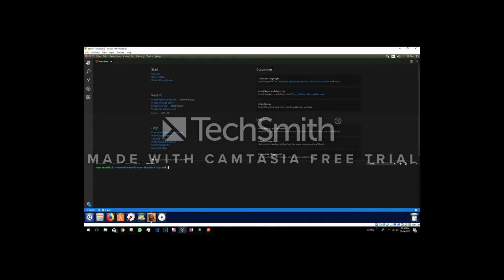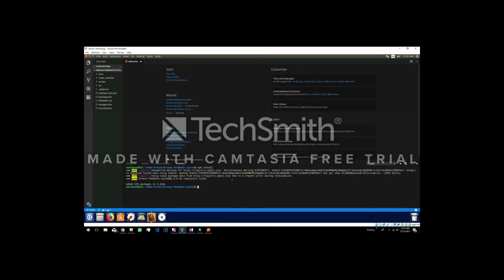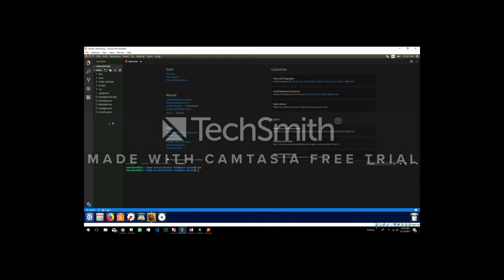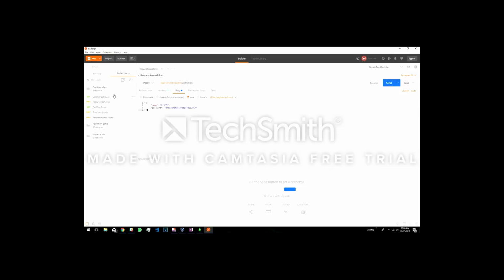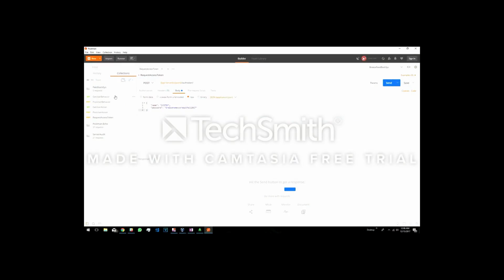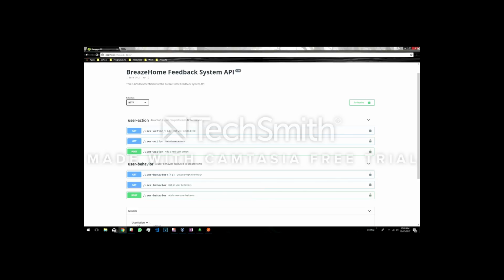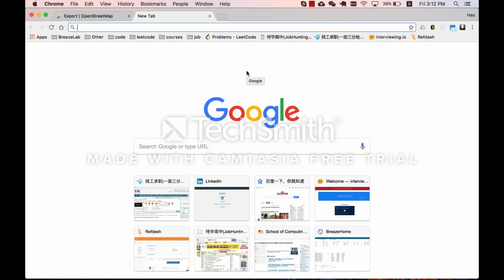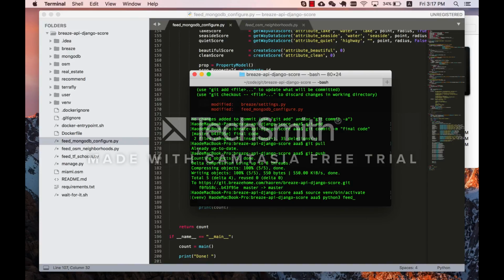FIU SCIS 2017Fall ScoreSystem InstallMaintenanceGuide